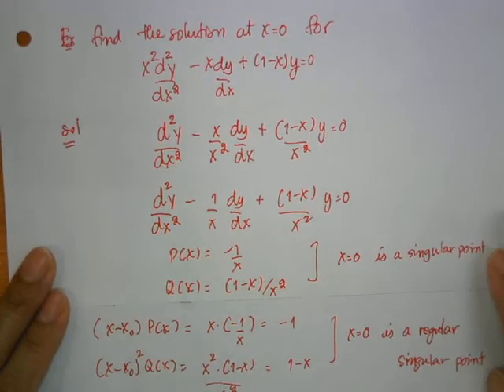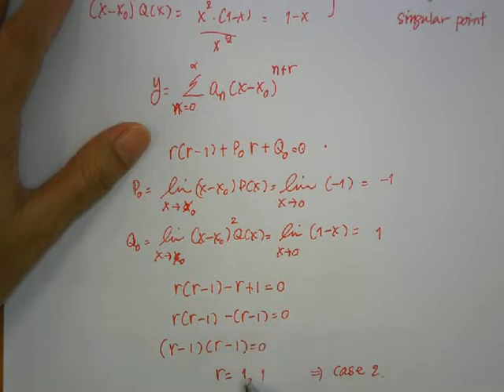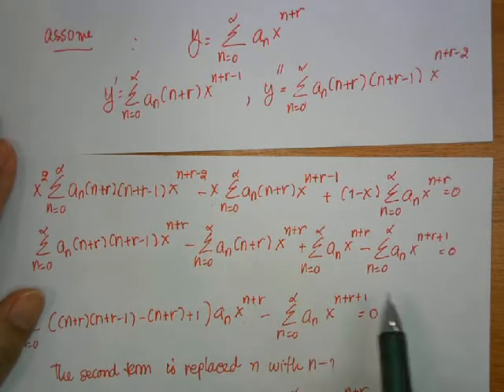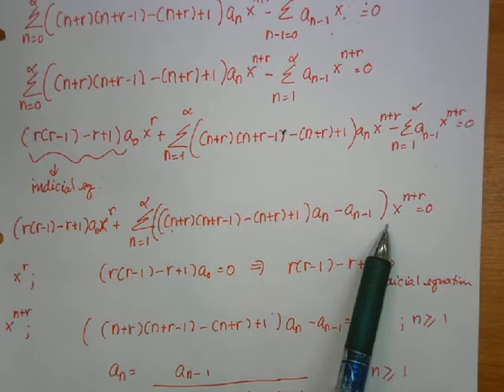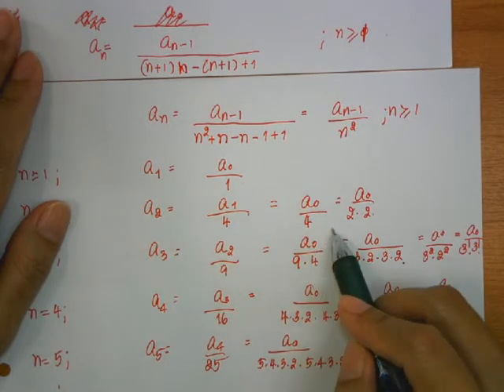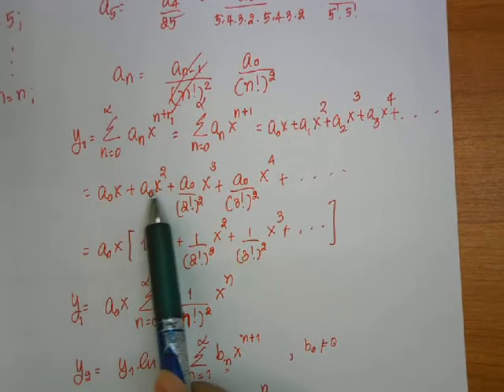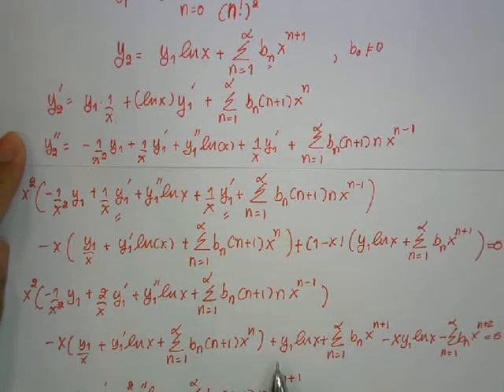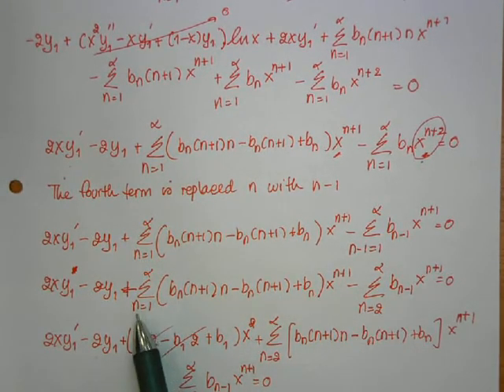akkarat adv math56eng 13-5 solution around singular point5